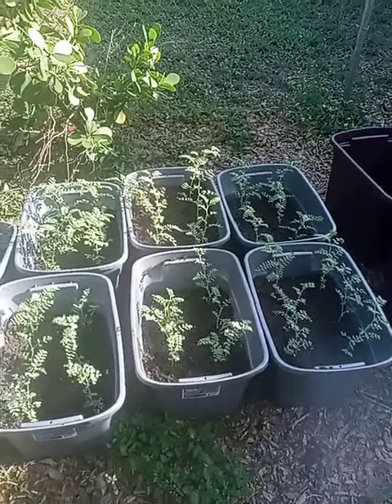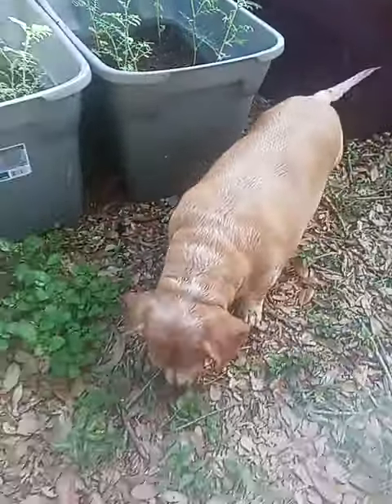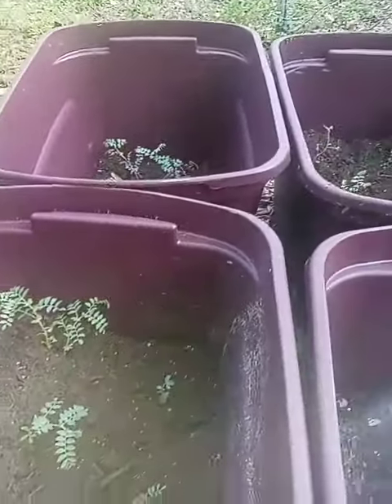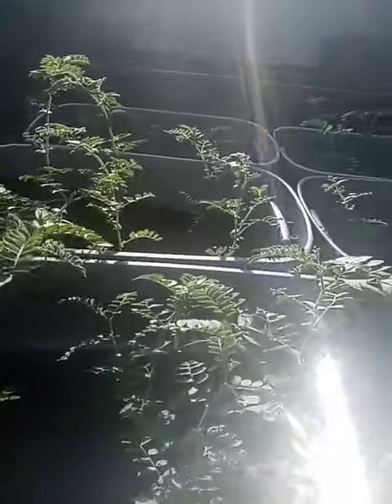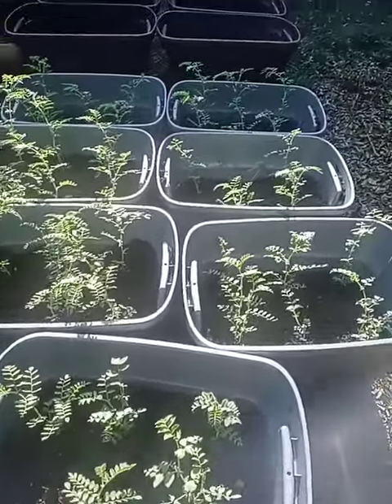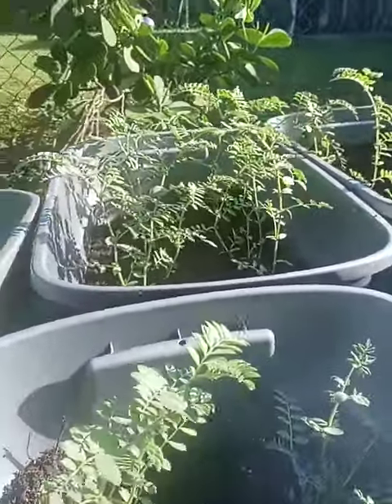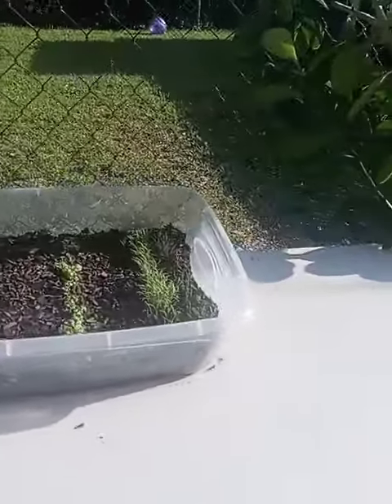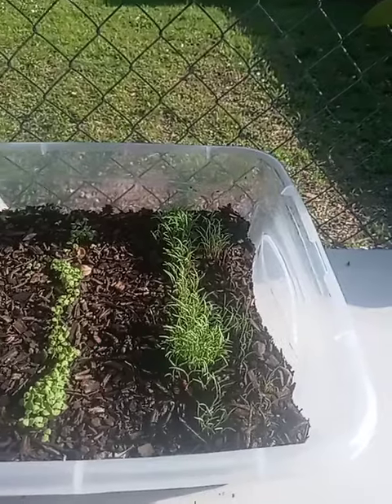Day 25 Growing Organic Garbanzo Beans